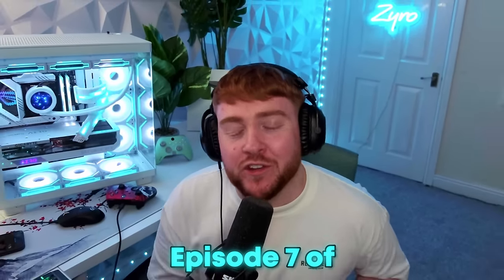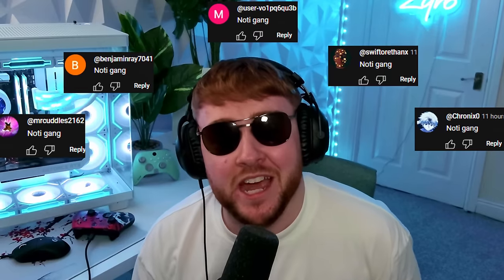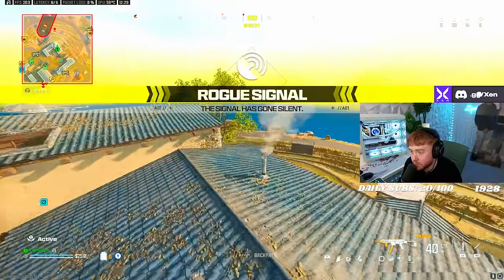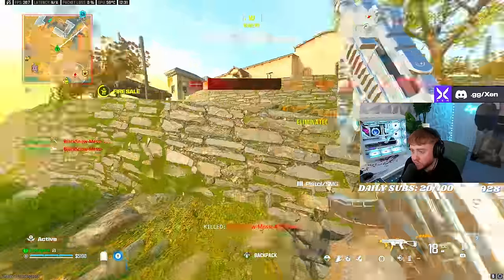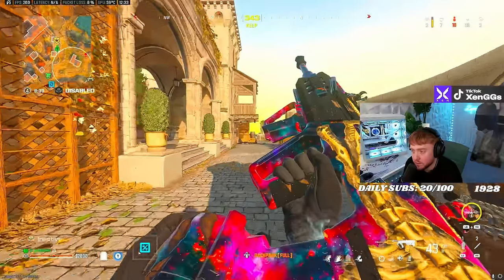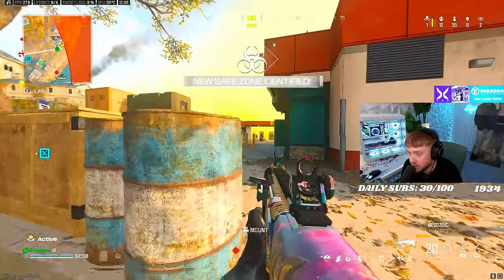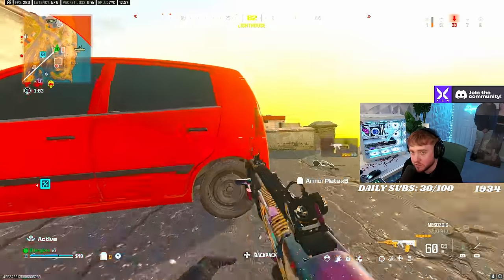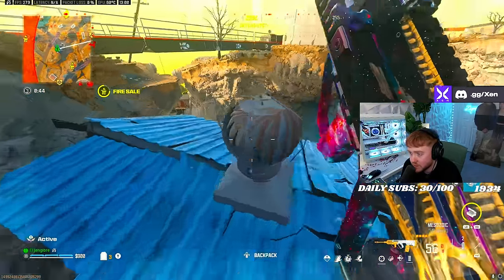the MP40 IS BACK and it's AMAZING 😍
the MP40 IS BACK and it's AMAZING 😍 In todays video zy brings back the mp40 in episode 7 of the past meta series. This mp40 loadout in warzone 3 is SO fun, so try the class setup at the end of the video!

Related Goats (Check them out): tonyhawk, Strahfe BearPig, BabyDillster, Futives, Faze Booya, LuckyChamu, Exoghost, StephGlizzy, CxRobin, Movemental, Handler, Swagg, SeeK, Strahfe, Marathon, Klubo, Kxpture, Tctekk, exzachtt, Nahv, MuTeX, Aydan, JoeWo, Faze Nio, Biffle, DiazBiffle, Galex, Metaphor, bunze, LuckyChamu, Huskerrs, Zurly, Dieow, itsdiverse, Ksubii, Xclusive, Rushhh and many more.

Call of Duty: warzone is a free-to-play battle royale video game released on March 10, 2020, for PlayStation 4, Xbox One, and Microsoft Windows PlayStation 5 and Xbox Series X/S. The game is a part of 2019's Call of Duty: Modern Warfare and is connected to 2020's Call of Duty: Black Ops: Cold War and 2021's Call of Duty: Vanguard